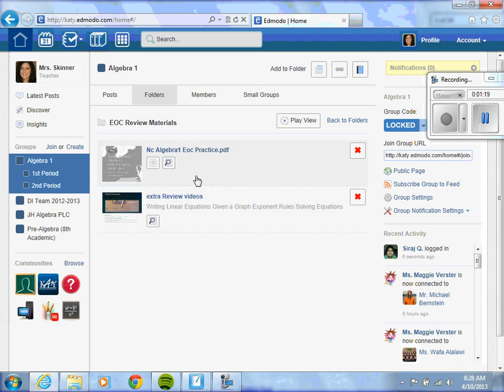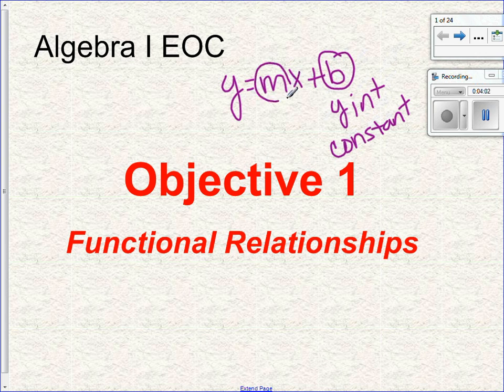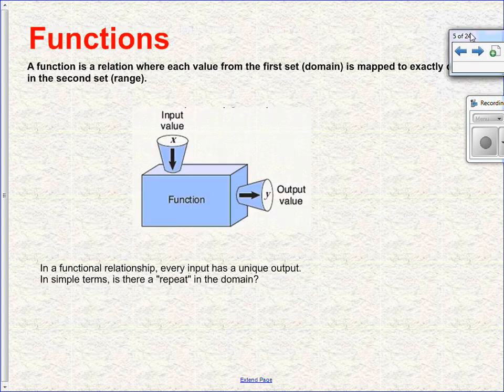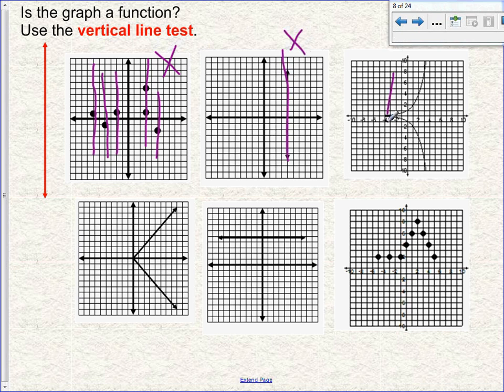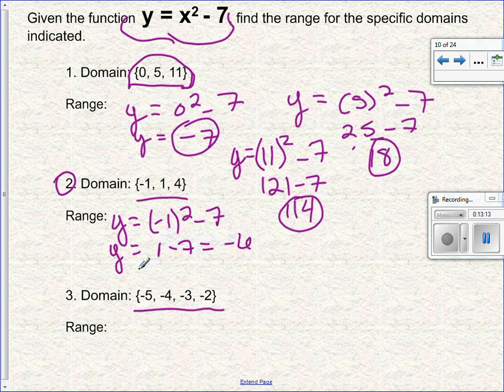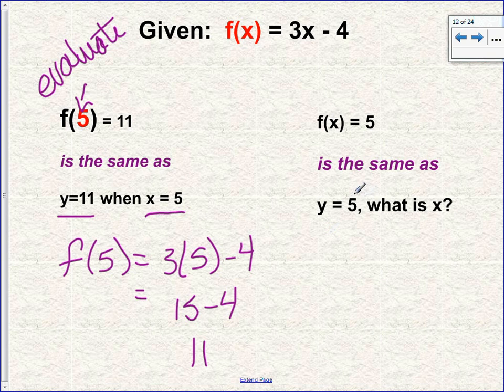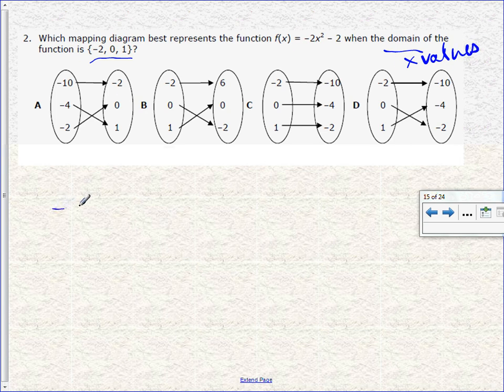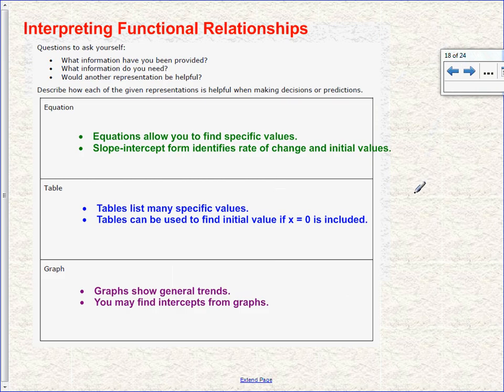4.10.13 EOC Review Video OBJ 1